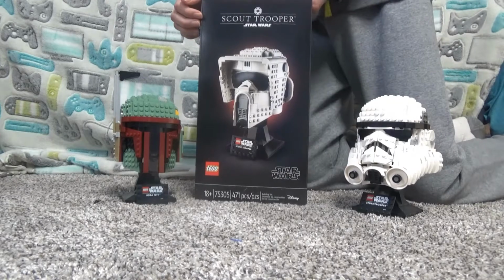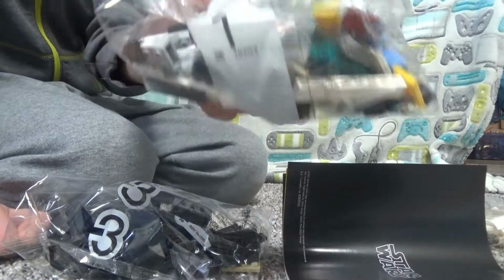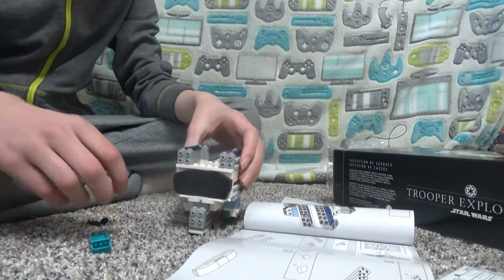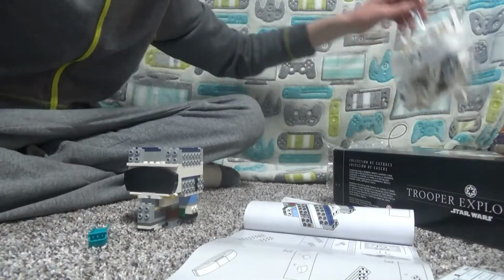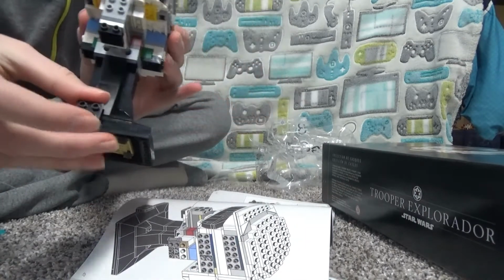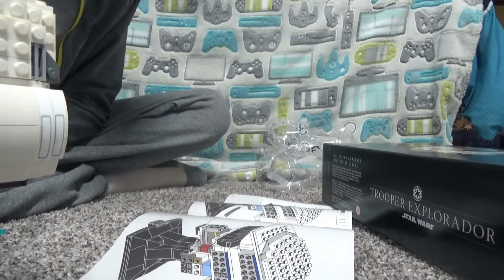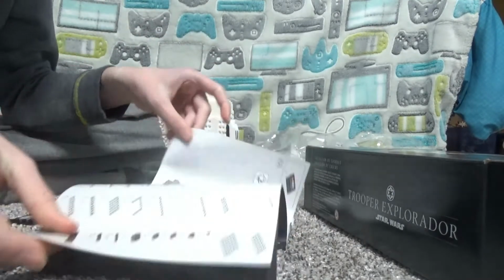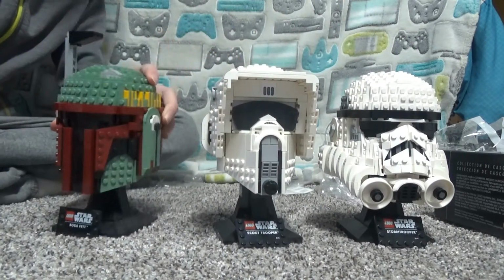I made ANOTHER LEGO stormtrooper helmet!!